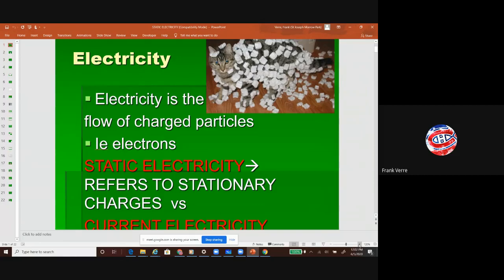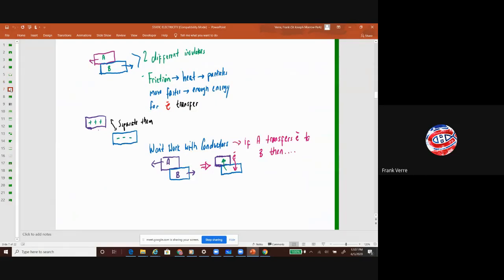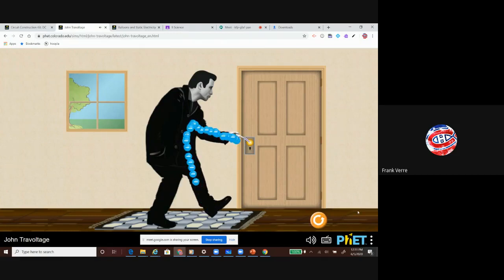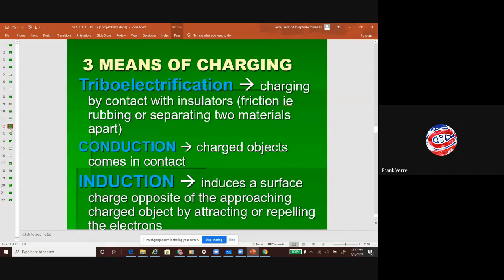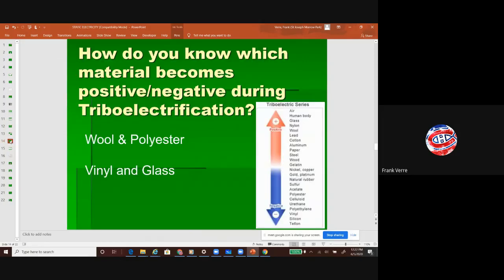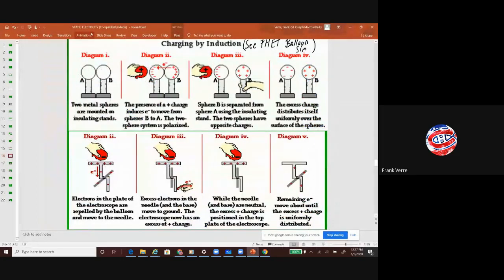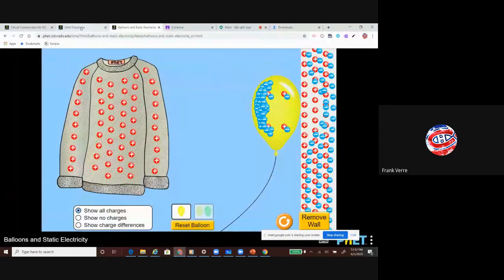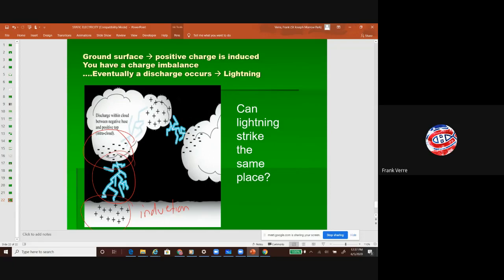static electricity 2020